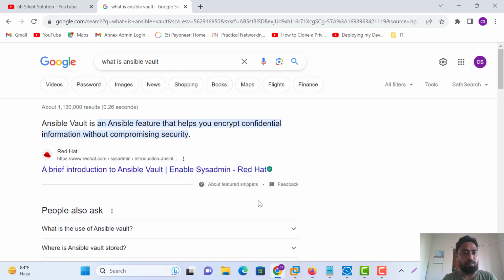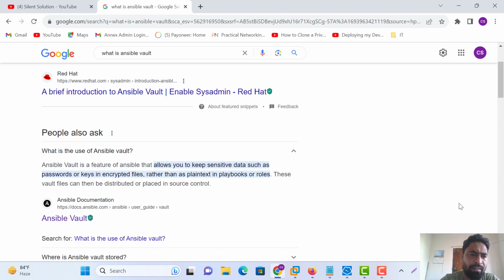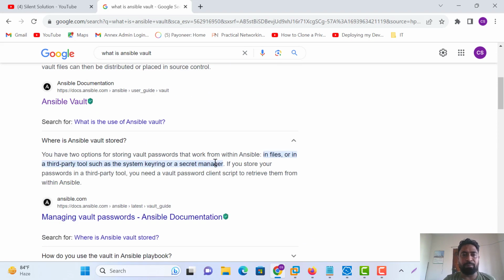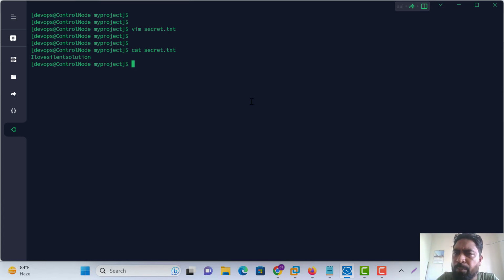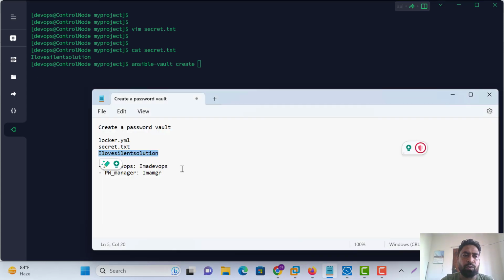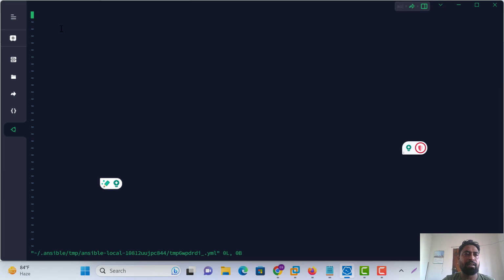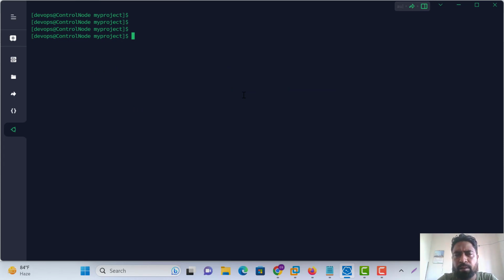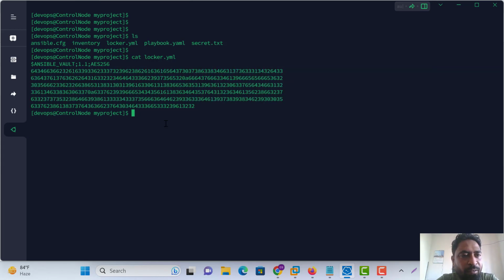Ansible RHCE 9 (EX294) Exam Preparation 2023 Ansible Vault part 05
Create a password vault Preparation
Ansible RHCE 9 EX294 Exam Paper Complete Solution 2023

Rhce exam preparation pdf free,
Rhce exam preparation,
Rhce exam preparation free,
ansible roles,
ansible ntp servers,
Rhce exam preparation book,
rhce exam cost,
redhat remote exam pdf,
rhce salary,
rhce exam preparation package install,
Ansible exam preparation free,
Ansible exam preparation book,
ansible certification exam cost,
ansible certification 2023,
ansible certification path,
red hat ansible certification,
ansible certification exam questions,
ansible certification free,
ansible exam preparation,